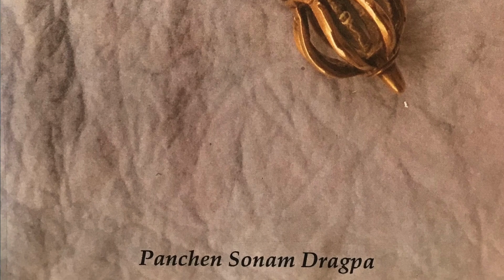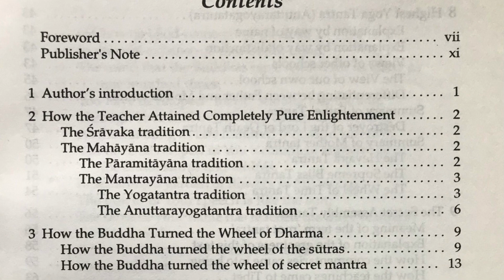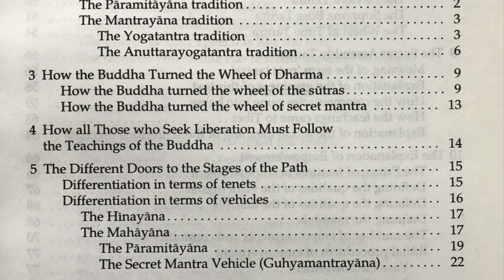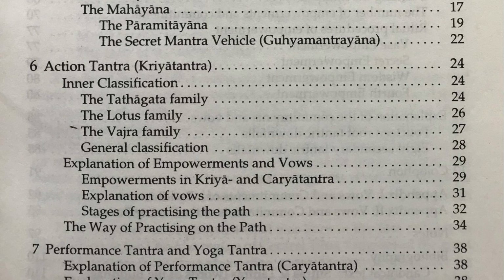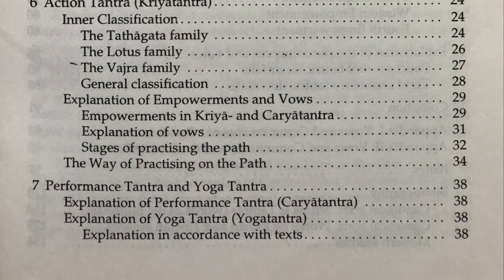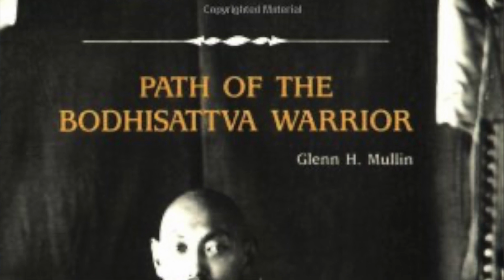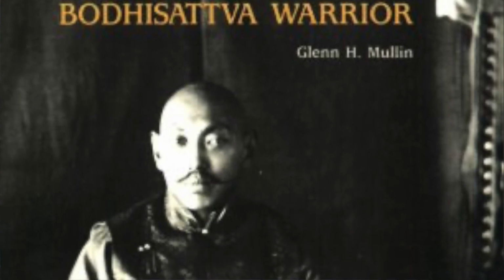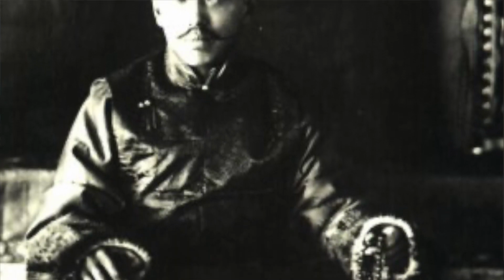Buddhist Tantra Classification Publications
Overview of Buddhist Tantra: General Presentation of the Classes of Tantra Captivating the Minds of the Fortunate Ones. Panchen Sonam Dragpa (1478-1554). English translation by Martin Boord & Lobsang Norbu Tsonawa. (LTWA 1996).

Path of the Bodhisattva Warrior: The Life and Teachings of the Thirteenth Dalai Lama. Glenn H. Mullin. Snow Lion Publications, 1988.

A Crisis of Doxography: How Tibetan Organized Tantra During the 8th to 12th Centuries. Jacob Dalton. Journal of the International Association of Buddhist Studies. Volume 28. Number 1. 2005.

The Yogini's Eye: Comprehensive Introduction to Buddhist Tantra. Volume 1. Systemization and Interpretation. Sonam Tsemo (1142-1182). Ngor Thartse Khenpo Sonam Gyatso and Wayne Verrill. 2012.

Tantra in Tibet, the Great Exposition of Secret Mantra by Tsong-ka-pa. Jeffrey Hopkins. George Allen & Unwin, 1977.

The Yoga of Tibet, the Great Exposition of Secret Mantra - 2 and 3 by Tsong-ka-pa. Jeffrey Hopkins. George Allen & Unwin, 1981.

Introduction to Buddhist Tantric Systems. F.D. Lessing & Alex Wayman. Motilal Banarsidass, 1978.